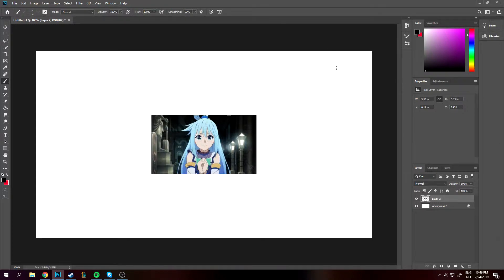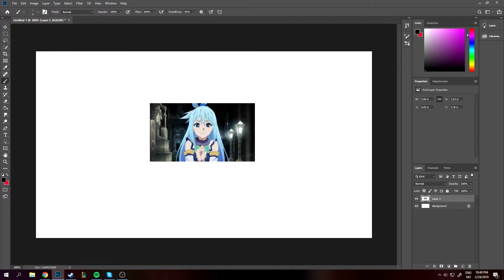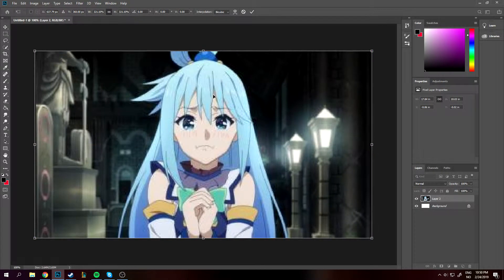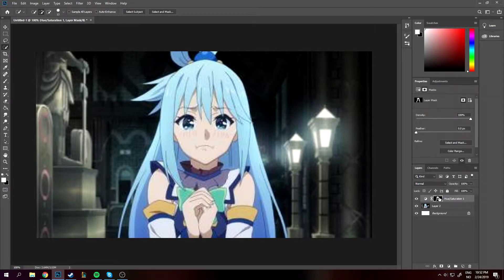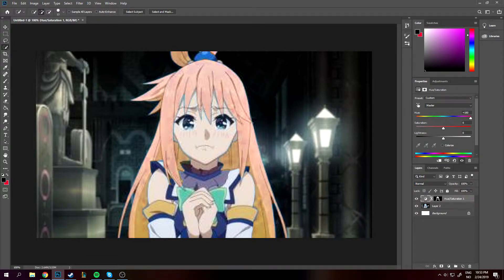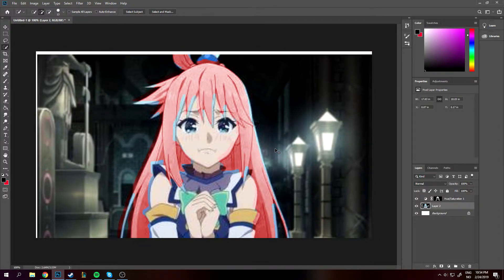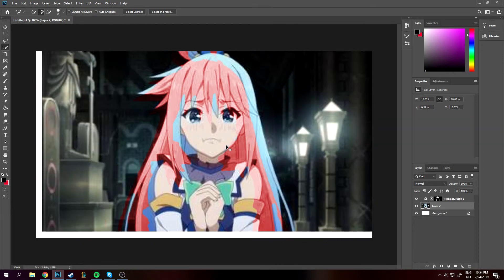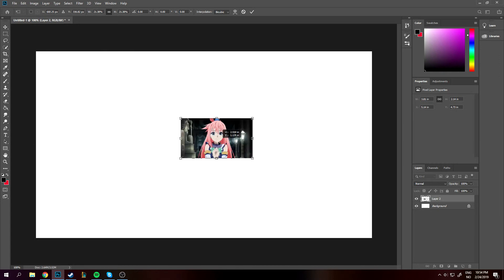How to change your waifus hair color in photoshop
Adobe Photoshop is a raster graphics editor developed and published by Adobe Inc. for macOS and Windows. It was originally created in 1988 by Thomas and John Knoll. Since then, this software has become the de facto industry standard not only in raster graphics editing, but to digital art as a whole; it even went to the point that the software's name itself has become a generic trademark, leading to its usage as a verb (e.g. "to photoshop an image", "photoshopping", and "photoshop contest") although Adobe discourages such use.[4] Photoshop can edit and compose raster images in multiple layers and supports masks, alpha compositing, and several color models including RGB, CMYK, CIELAB, spot color, and duotone. Photoshop uses its own PSD and PSB file formats to support these features. In addition to raster graphics, this software has limited abilities to edit or render text and vector graphics (especially through clipping path for the latter), as well as 3D graphics and video. Its feature set can be expanded by plug-ins; programs developed and distributed independently of Photoshop that run inside it and offer new or enhanced features.

Alongside Photoshop, Adobe also develops and publishes Photoshop Elements, Photoshop Lightroom, Photoshop Express, Photoshop Fix, Photoshop Sketch and Photoshop Mix. Adobe also plans to launch a full-version of Photoshop for the iPad in 2019.[5] Collectively, they are branded as "The Adobe Photoshop Family".